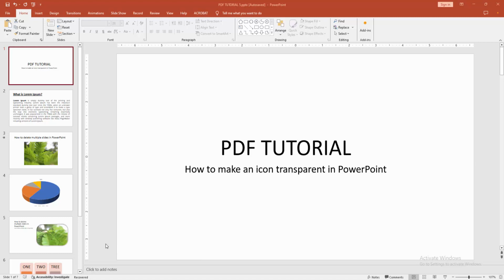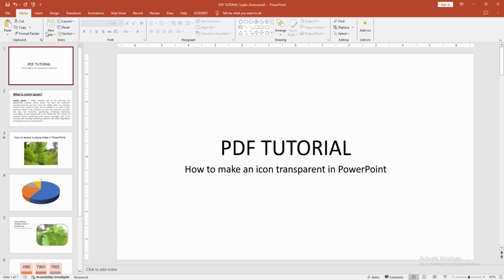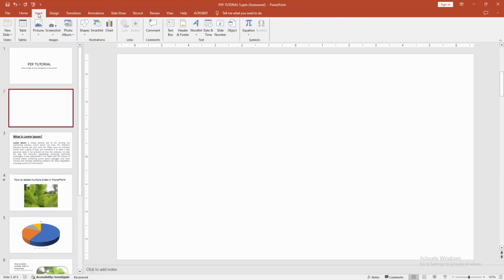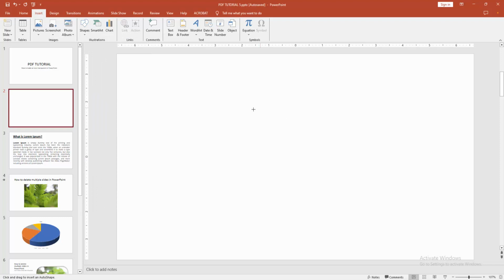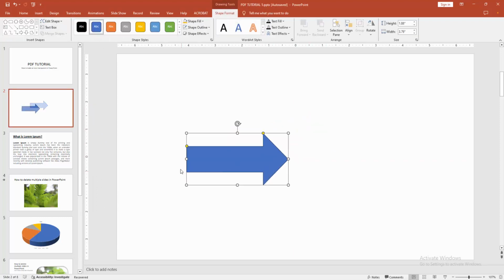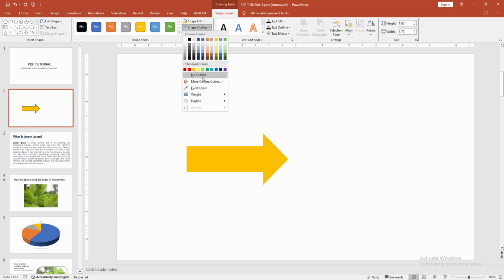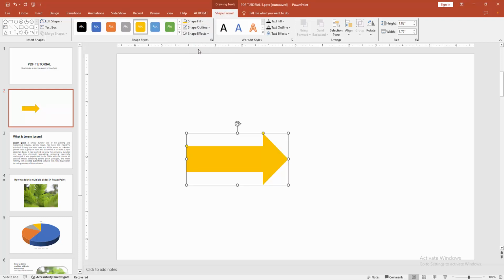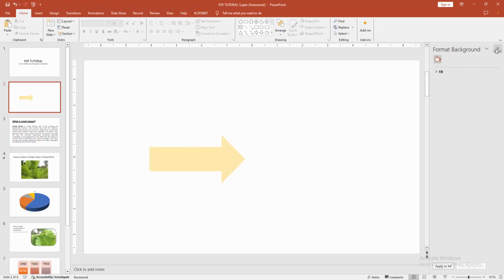How to make an icon transparent in PowerPoint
Assalamu Walaikum,
In this video I will show you, How to make an icon transparent in PowerPoint.  Let's get started.